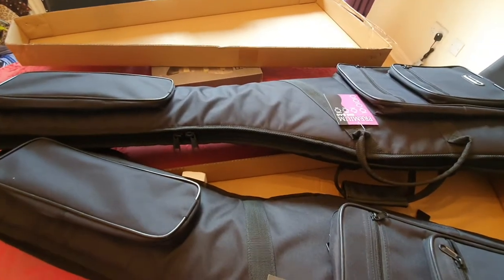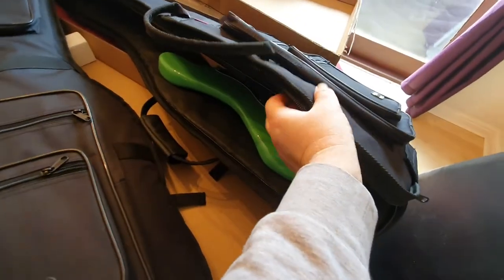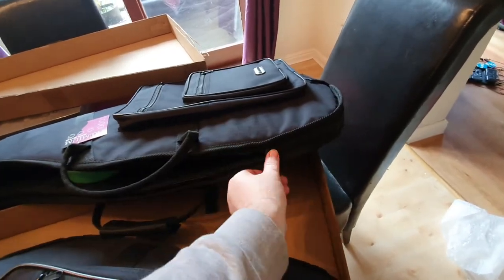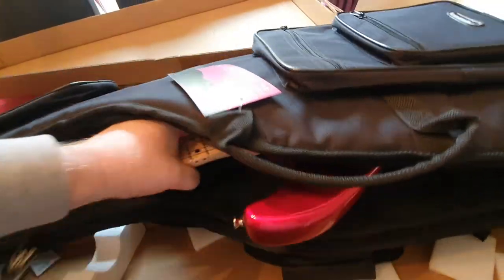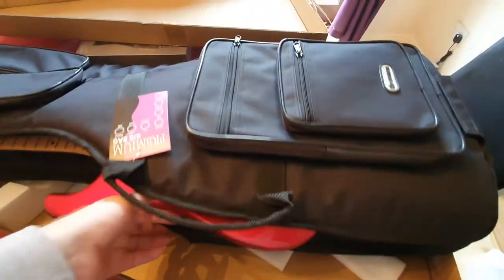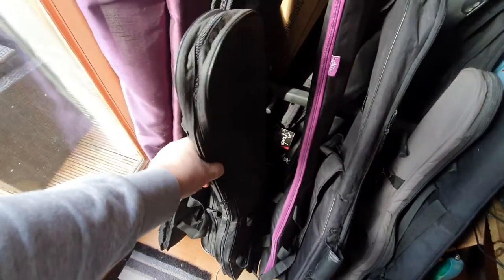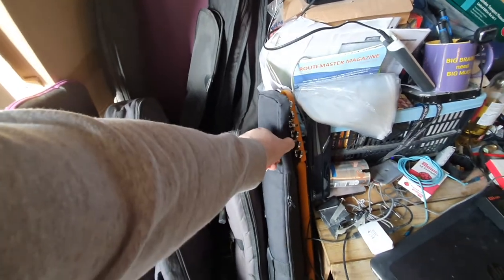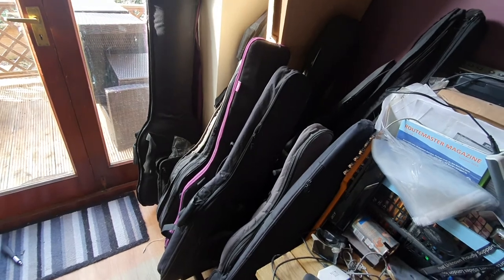Thomann guitar and bass gig bags. 20mm thick padding. Seem great value for money.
added to guitar order - one for the Harley Benton  stratocaster and other for a J & D bass. Thick padding. Made in India. Good quality.